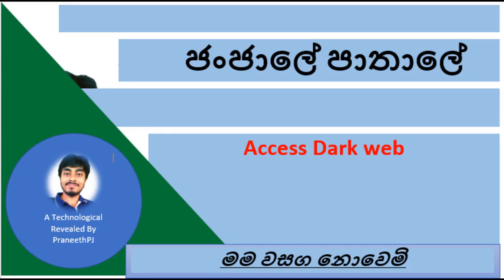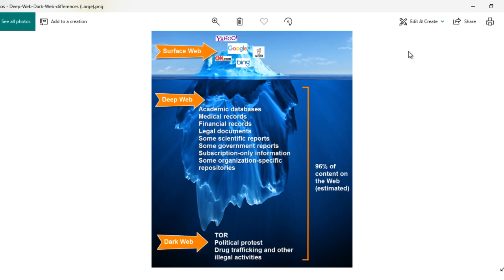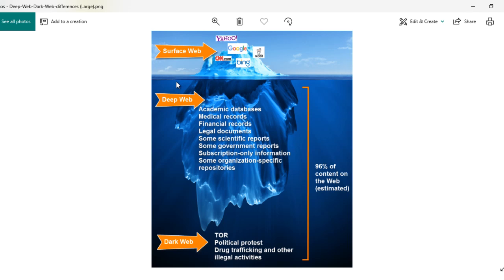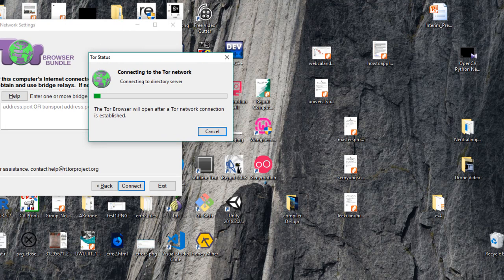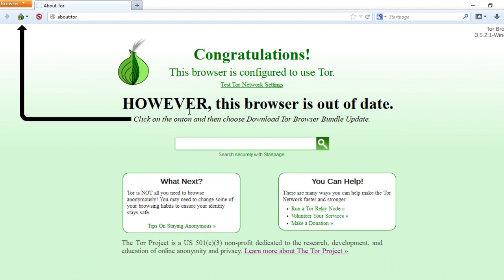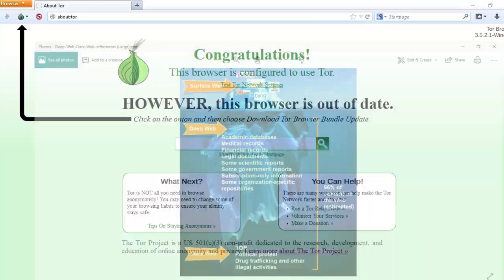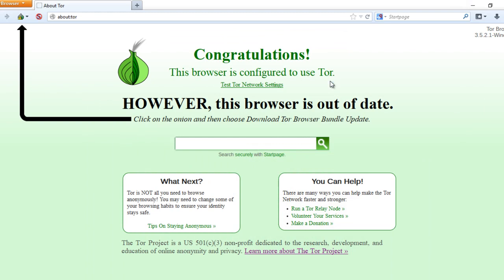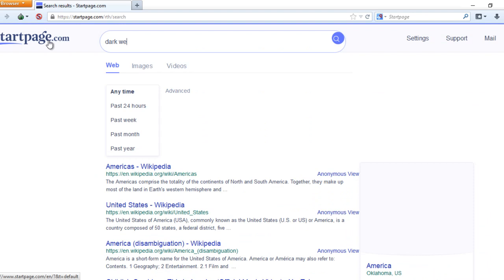Dark Web in Sinhala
Please Don't Access the dark web for any reason.